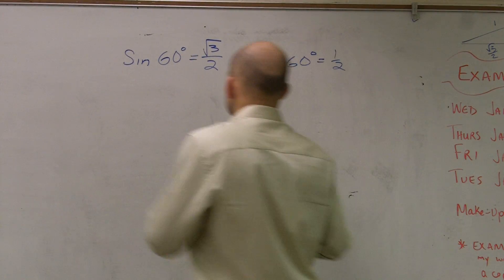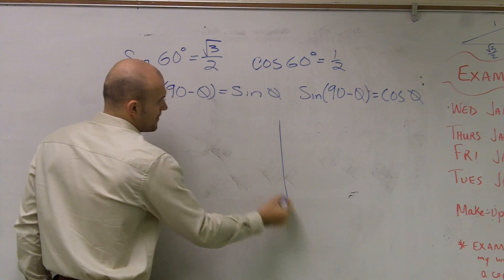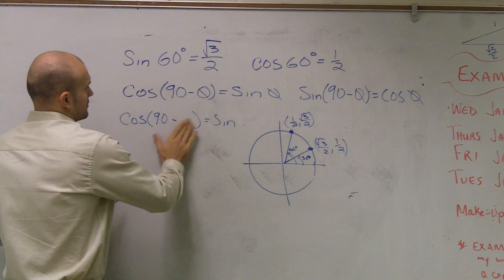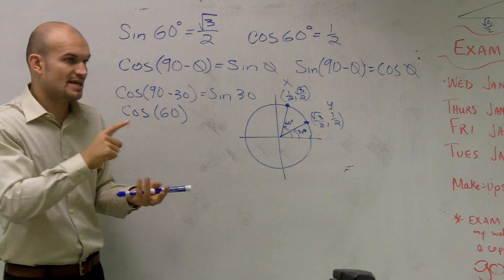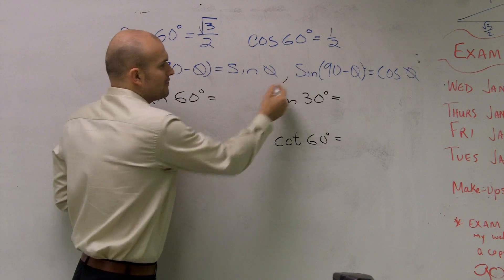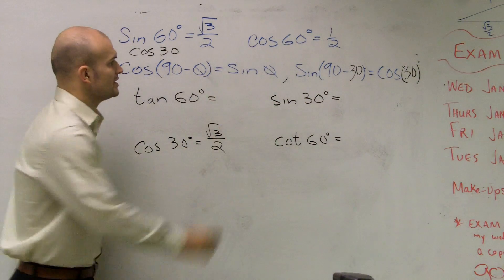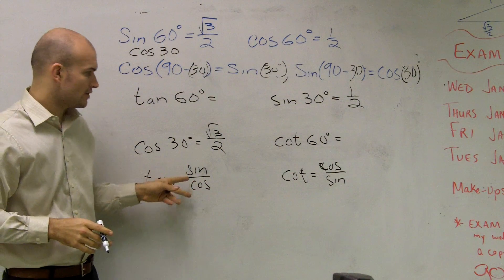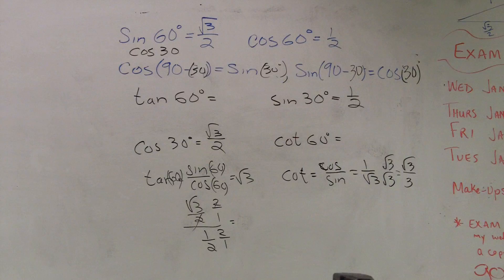Evaluate trig functions without using a calculator using cofunction identities